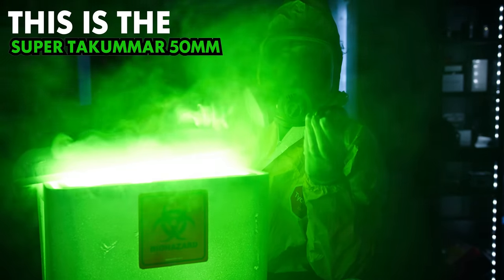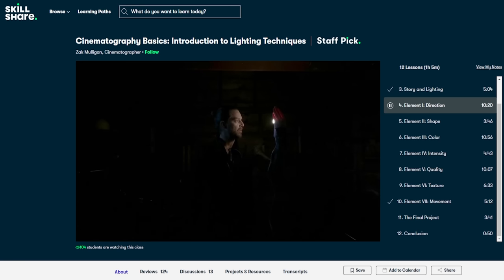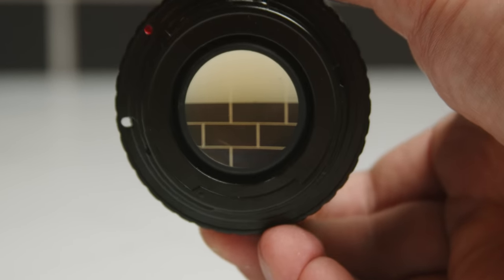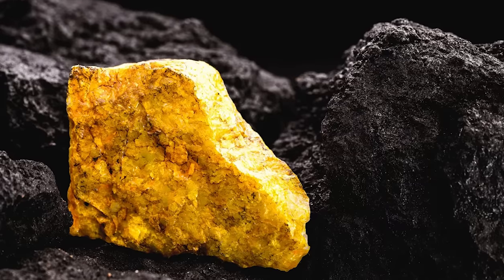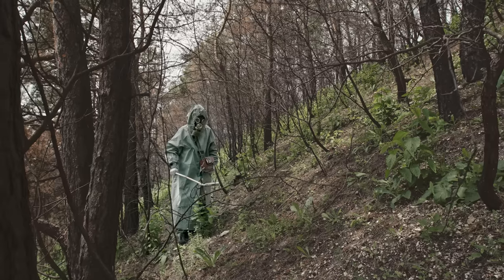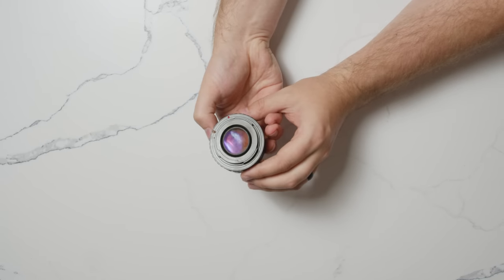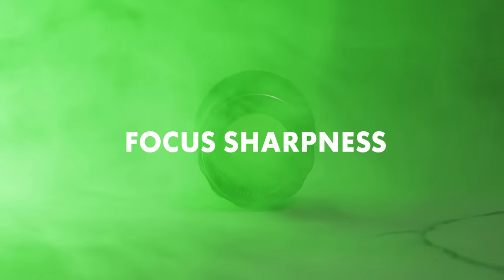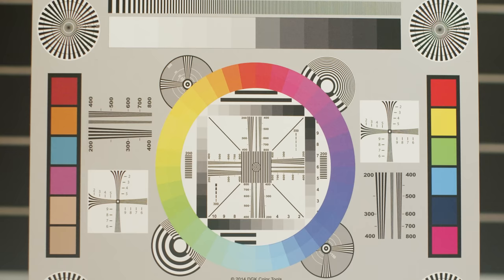These RADIOACTIVE Lenses are no JOKE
From the 1940s to around the 1980s, manufacturers would make lenses radioactive by inserting thorium into the glass of the lens. Why did they do this, how harmful is the radiation to you, but more importantly... how does it look on a modern camera?

🖥️Editor: John Owens
✏️Writer: John Owens
📚Researcher:  John Owens
🖼️Thumbnail: John Owens |

BMPCC6K Pro (CAGE SETUP BELOW)
BMPCC4K (CAGE SETUP BELOW)
URSA G2

🔥LIGHTS, LENSES & GEAR I RECOMMEND🔥
V-FLAT Background Boards
Panasonic Lumix 12-35mm
Smallrig Tripod
Rode NTG3B
Aputure 120D MKII

0:00 The Radioactive Super Takumar 50mm
0:43 It's hard to find time to learn as a creative
1:41 Eastman Kodak files a patent for thoriated lenses
2:04 Originally Aerial Lenses and other companies like Canon join in
2:25 What is the benefit of the lenses being RADIOACTIVE?
3:02 The compound Thorium Oxide
3:53 How Thorium is beneficial to lenses
4:18 How Radioactive are these lenses and is it DANGEROUS?
5:40 Best practices to avoid over exposure to you and your camera
6:14 Why did they ABANDON these lenses?
6:32 Lens Tests!
6:56 Scientific Tests: Color Rendition, Focus Sharpness, Chromatic Aberration
8:31 Real World Tests
10:00 Are you a camera nerd too?